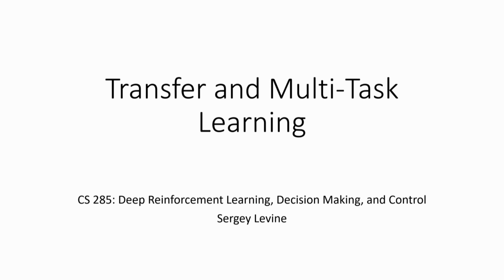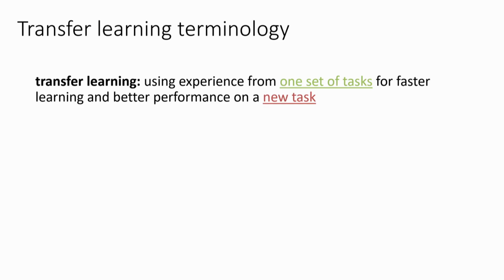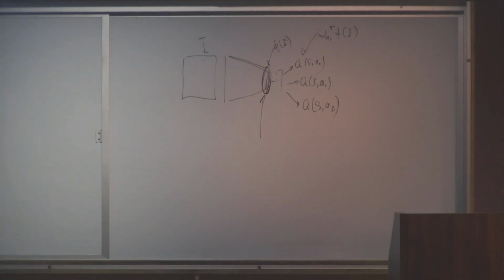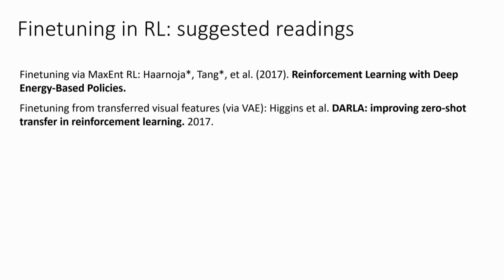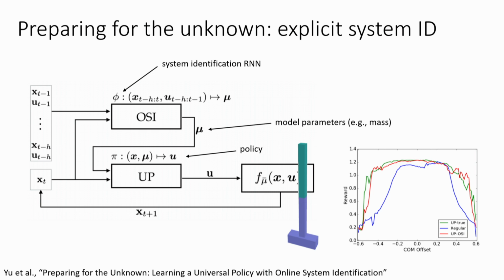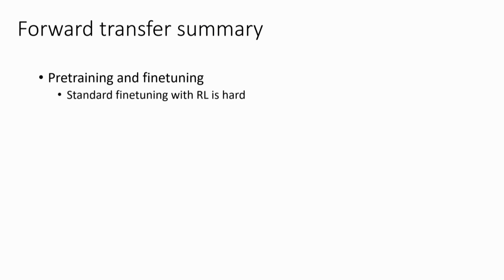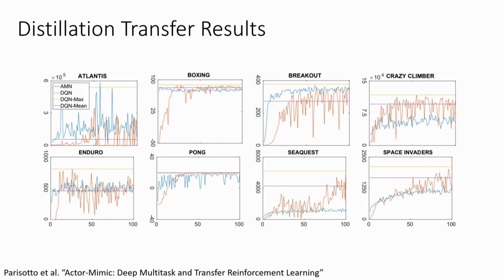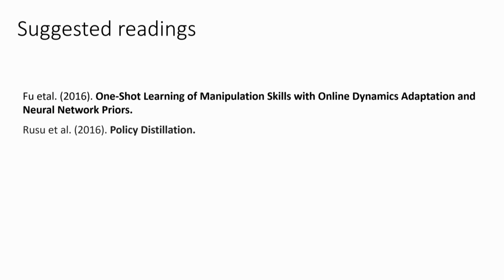CS285 Fa19 10/23/19